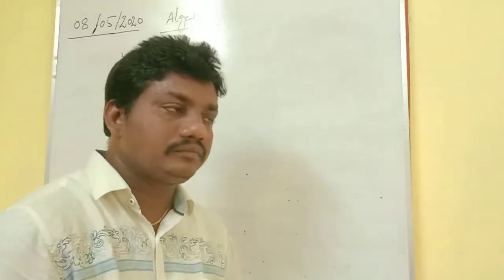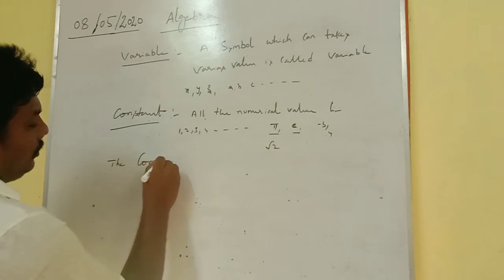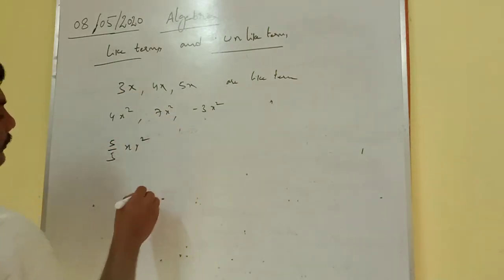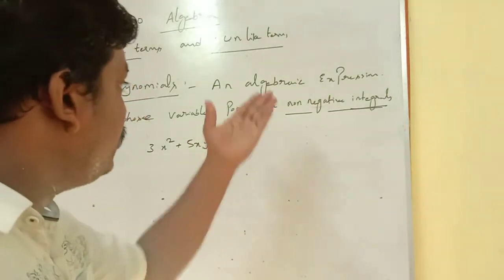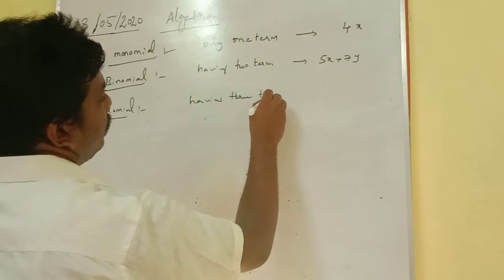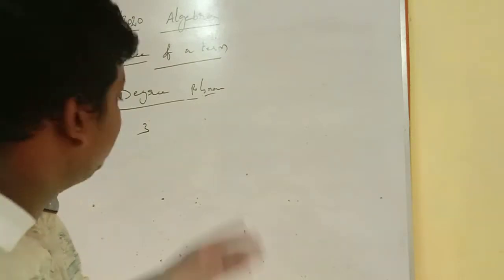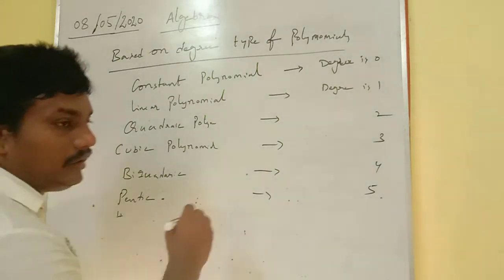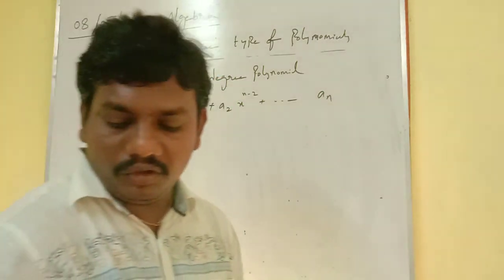Basics of algebra